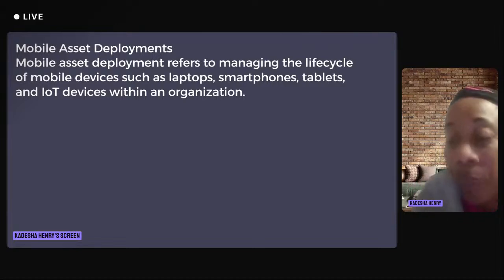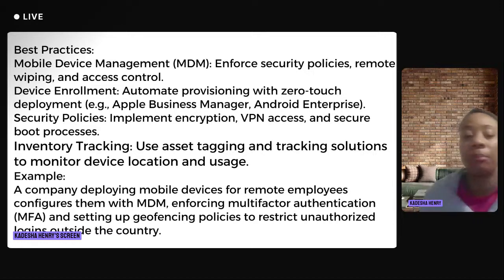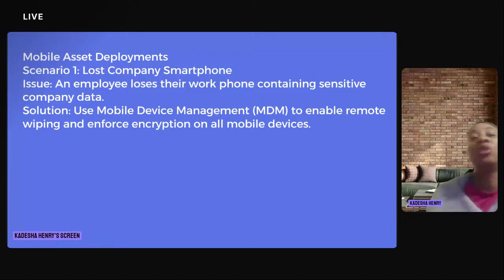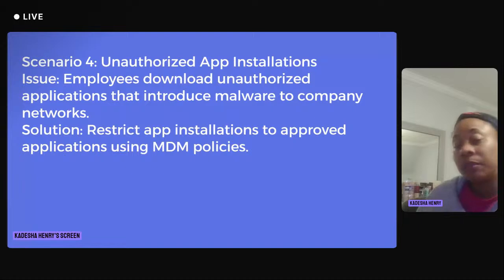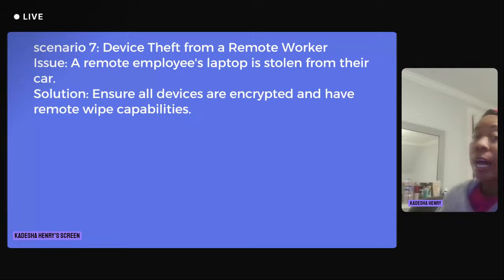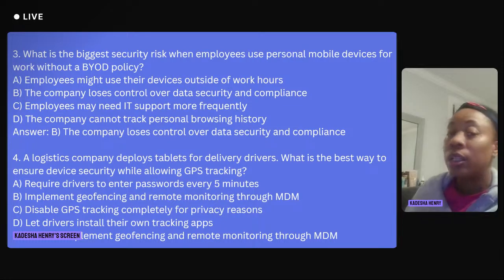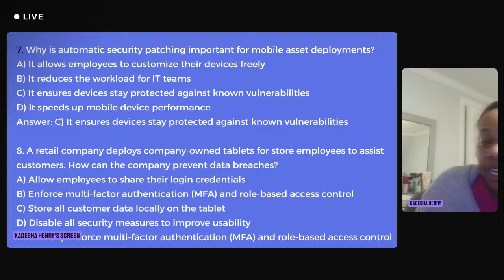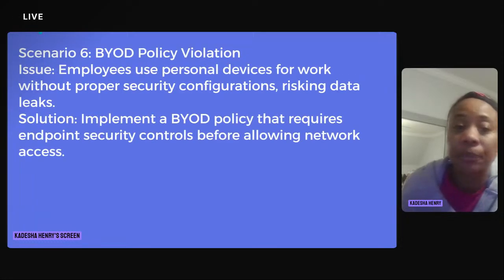Welcome to our live show!